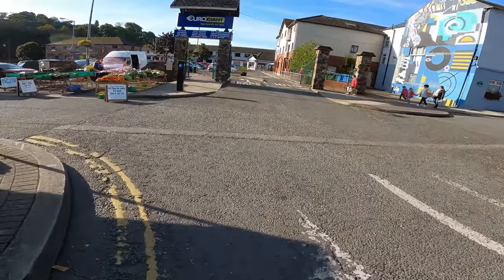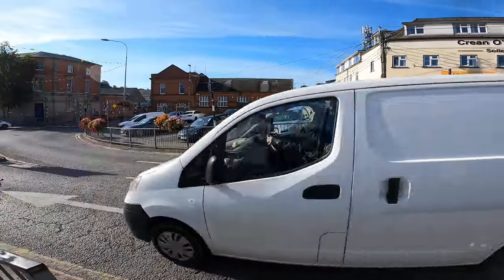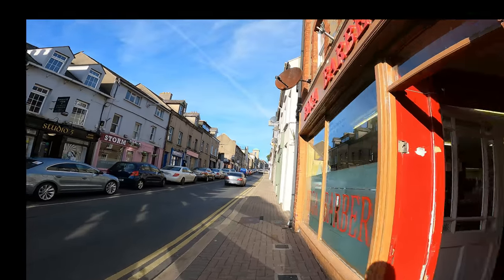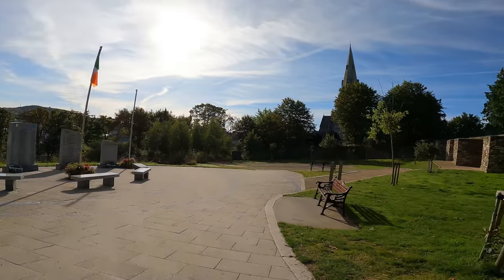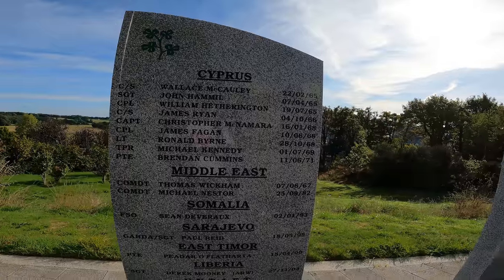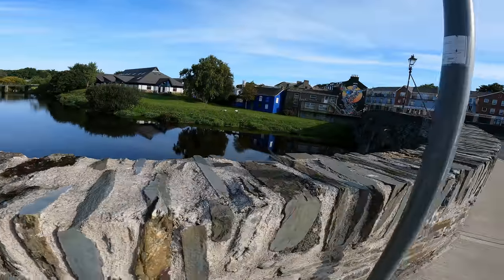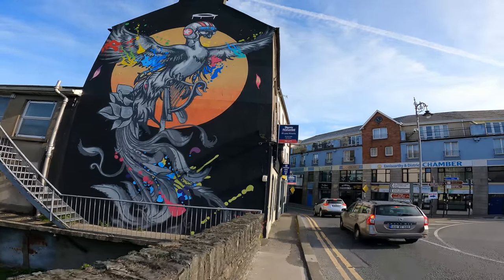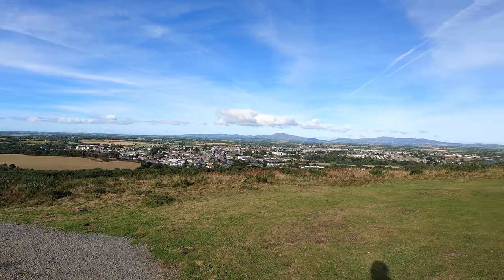Enniscorty Town Tour - Vinegar Hill (County Wexford) 1798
Explore Enniscorthy town including Vinegar Hill, Orchard Peace park, Saturday Market and so much more
what to do in Wexford
what's in Wexford
what to do in enniscorthy
what is vinegar Hill
what is 1798 rebellion
Join us on a virtual tour of Enniscorthy, a charming town in County Wexford, Ireland. Explore the historical significance of Vinegar Hill, a site that played a key role in the 1798 Rebellion. Learn about the town's rich heritage, stunning landscapes, and vibrant culture as we take you on a journey through Enniscorthy and its iconic landmarks. Don't miss out on this immersive experience!